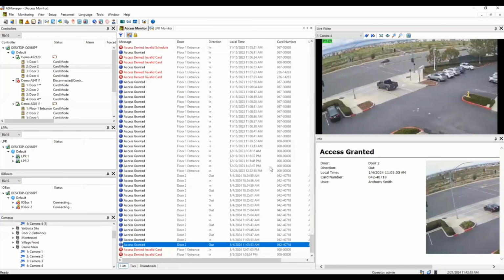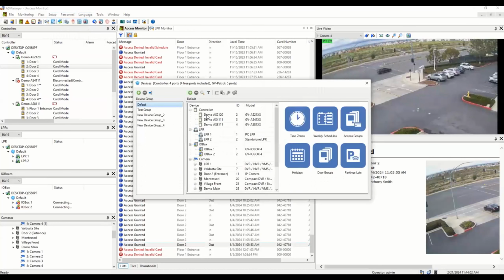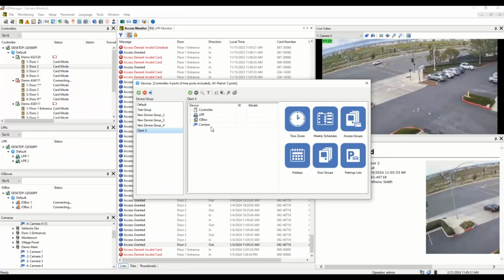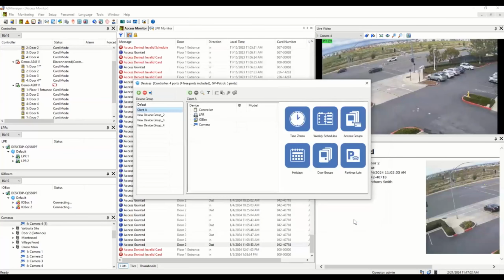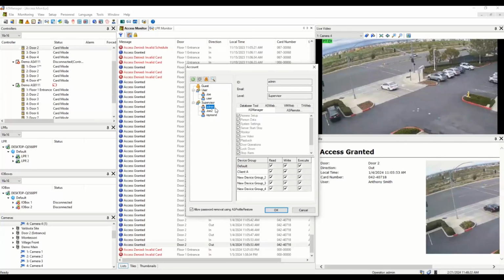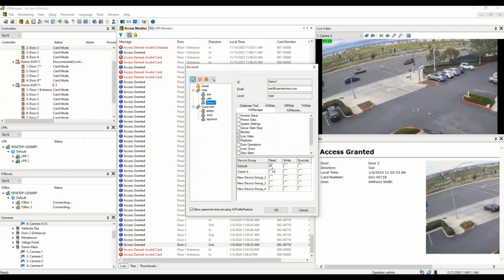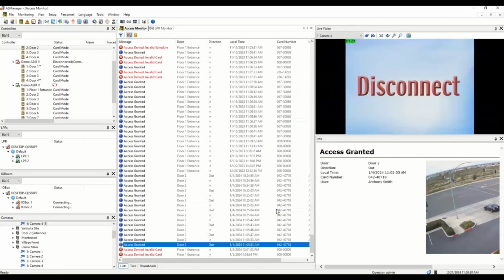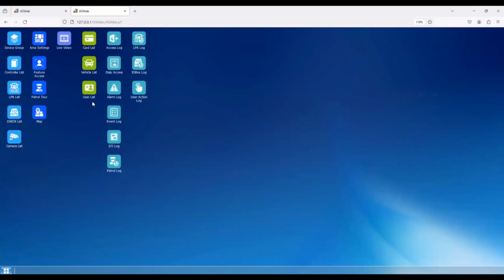AS-Manager - Setting up Device Groups for Restricting Operator Account Administration Priviledges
AS-Manager offers a Device Group option which allows users to place controllers inside separate Device Groups. This is a useful solution for commercial facilities that have multiple tenants inside, each running GeoVision Access Control because users can create separate Device Groups and then create Operator accounts that can only manage door schedules, users, cards, etc for doors related to their Device Group. This video explains how to setup Device Groups and assign Operators to the Device Groups.